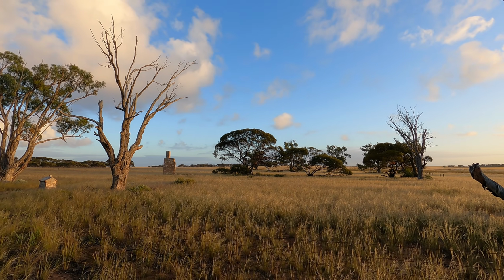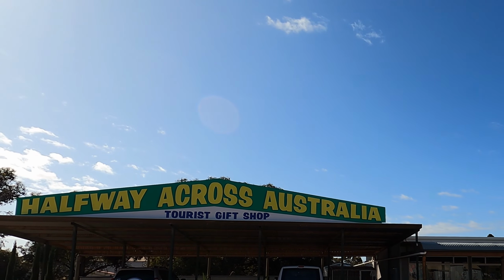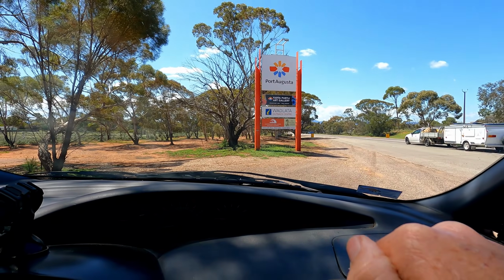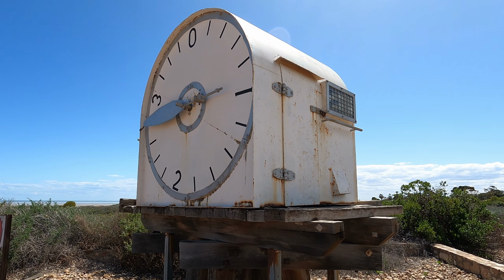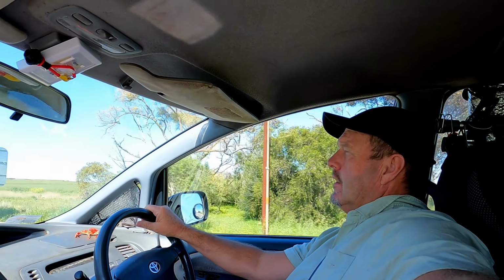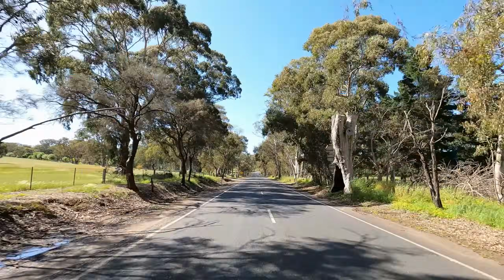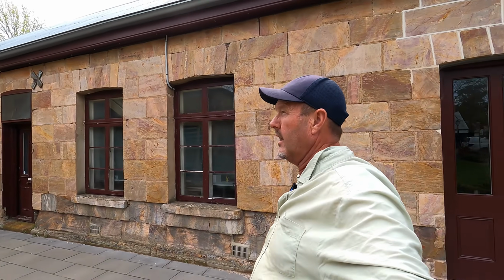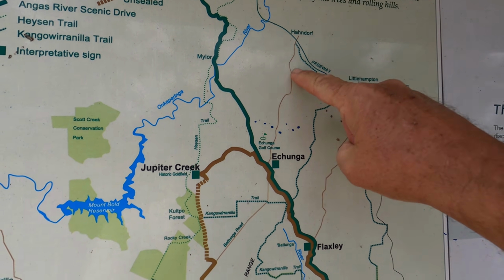Penong to Hahndorf -Adelaide Hills, ep 79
After finishing the drive from Wa,I head into the Clare Valley and Adelaide Hills.
Kimba halfway across Australia, Iron Knob,Port Germain,Gulnare,Tarlee,Clare,then a walk around Hahndorf.
I've put music in to replace wind noise and music playing so hope you like the selection.